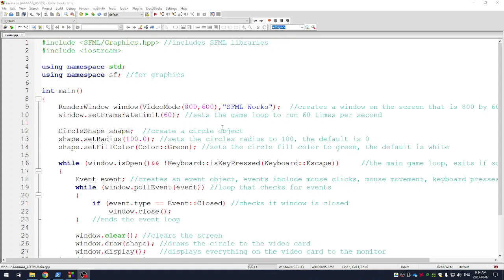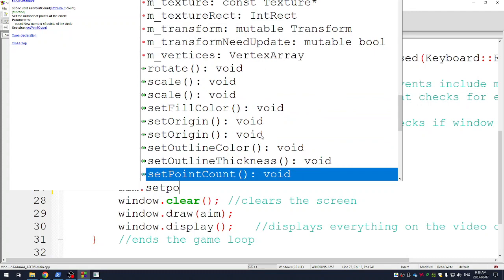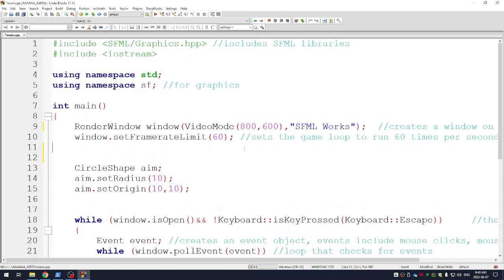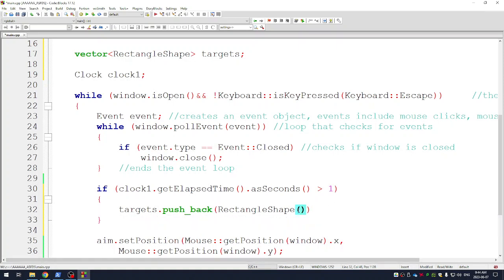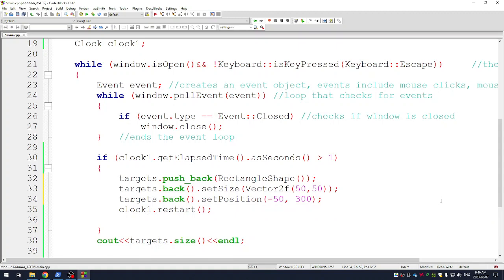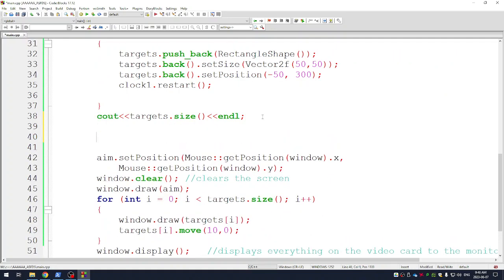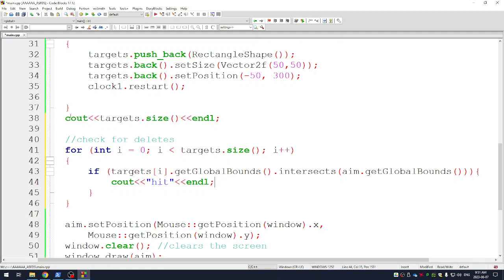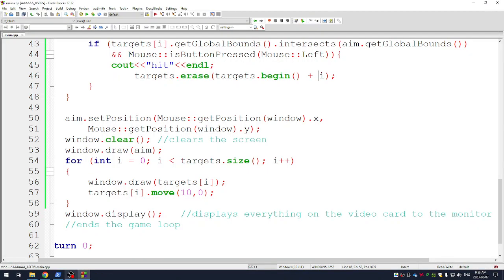Basic SFML C++ game start